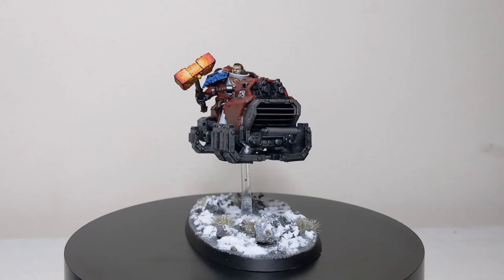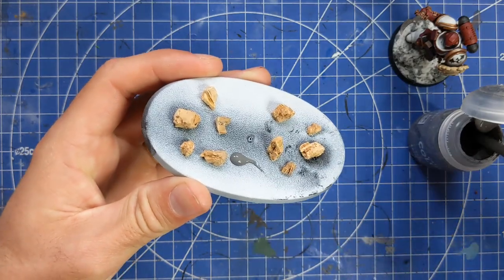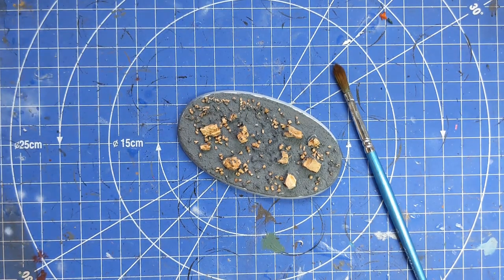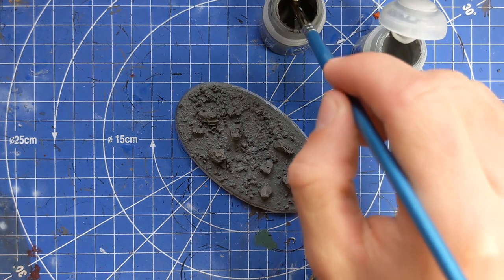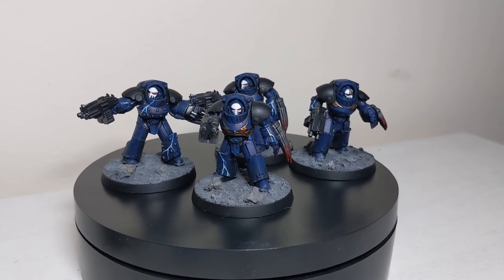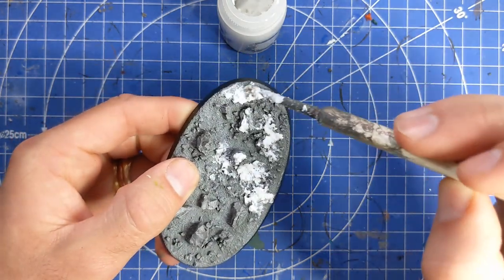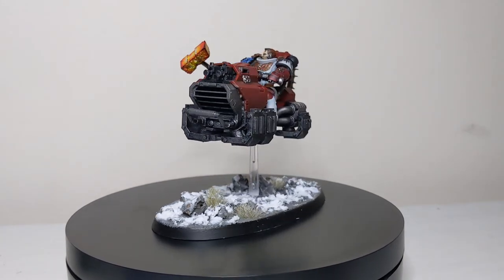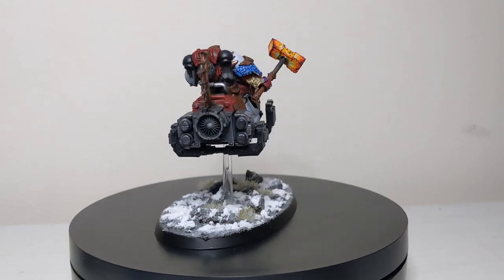Warhammer Bases: Episode 3 Snow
In this video I will be showing you how I created a snowy tundra style base for your favourite tabletop miniatures!